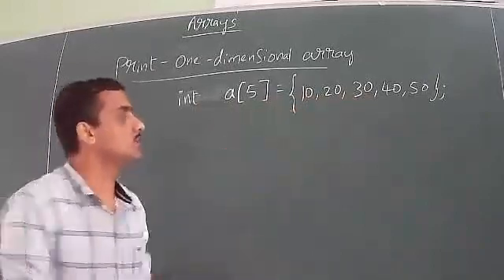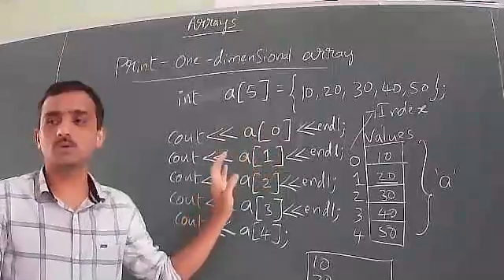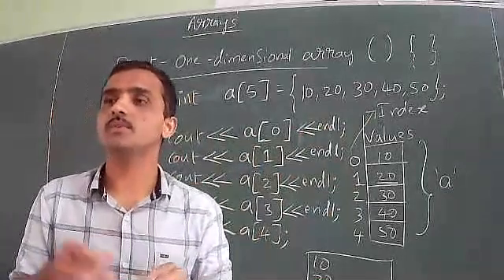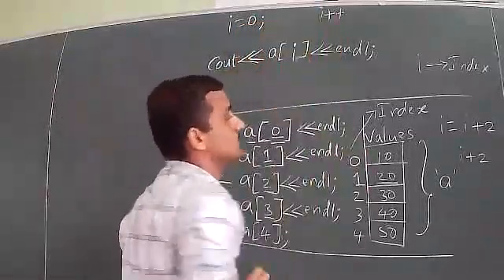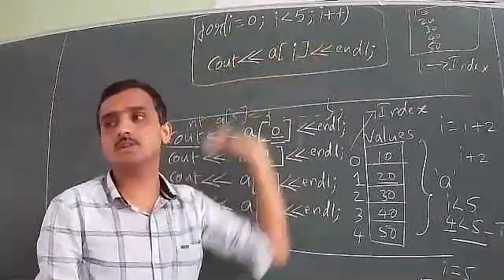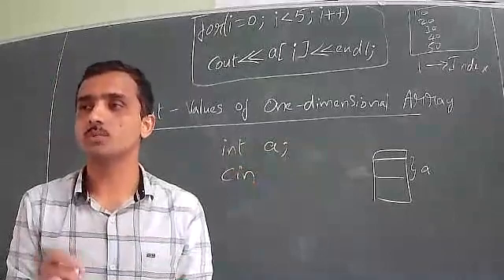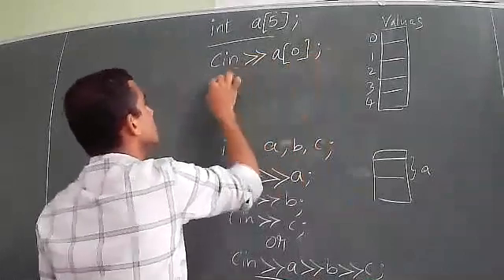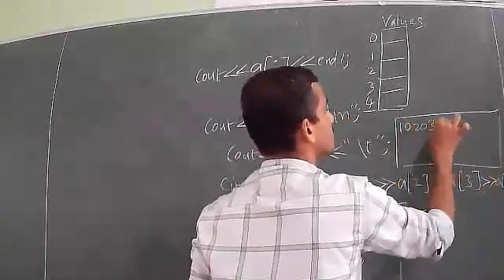C++ ARRAYS DAY 4